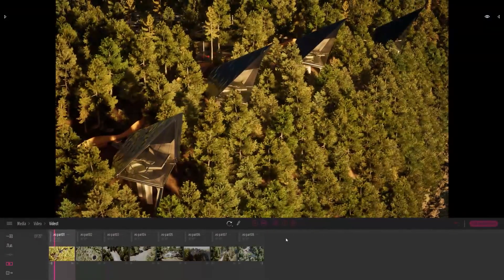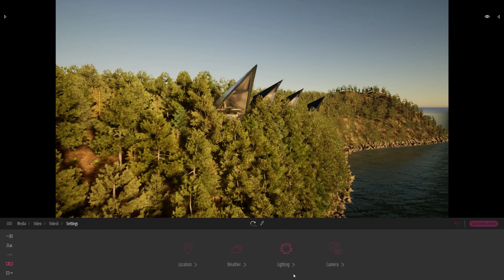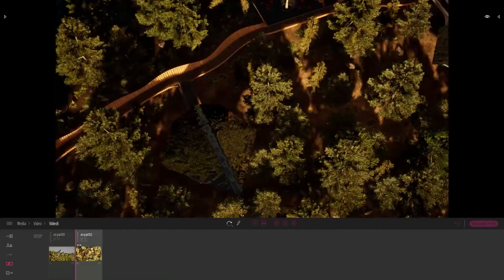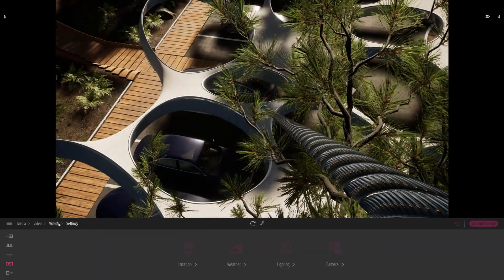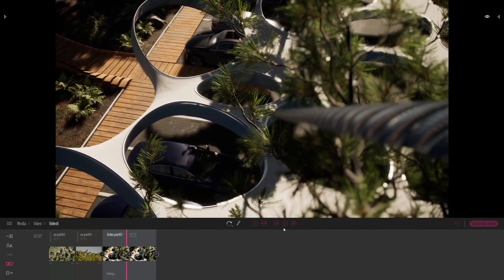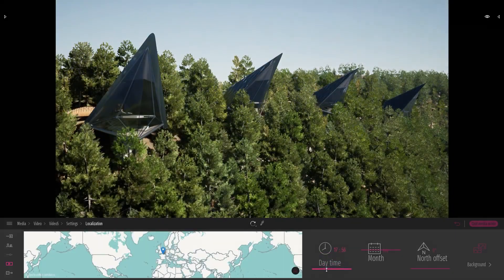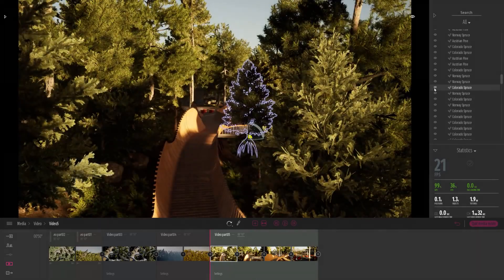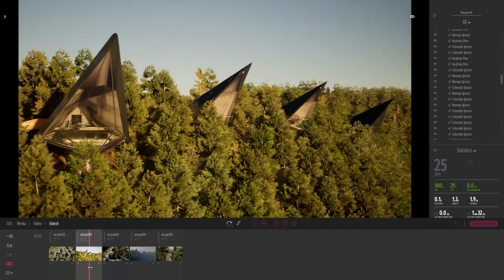트윈모션 2020 튜토리얼 - 미디어 툴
트윈모션 2020에는 새로운 비디오 편집 툴이 추가되었습니다. 보다 간편하고 정돈된 UI로 만나보실 수 있으며 단방향 스토리보드 내에서 영상을 쉽게 제작, 편집 그리고 정리할 수 있습니다.

영상에서 다룰 내용은 다음과 같습니다.
- 새로운 비디오 편집 툴을 사용하여 영상 제작
- 비디어 설정 기능
- 시네마틱 DOF 기능
- 타임랩스 영상 제작
- 특정 비디오 클립을 위한 프로젝트 아이템 편집"